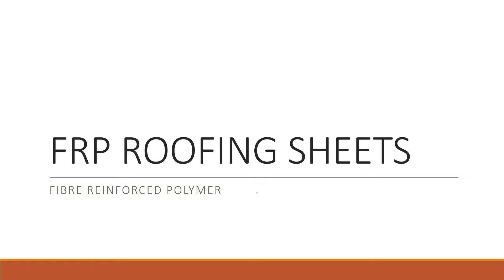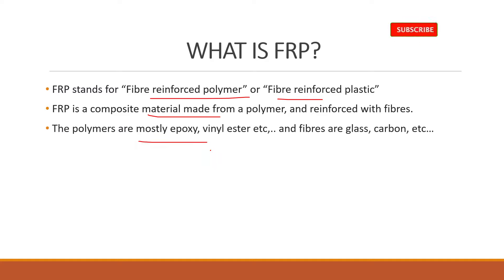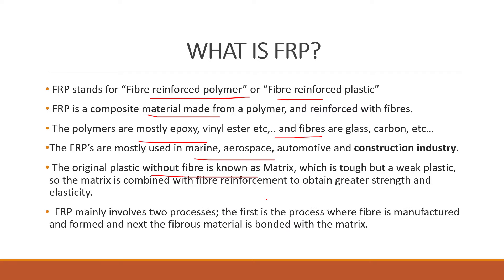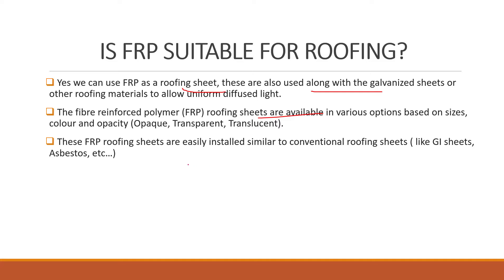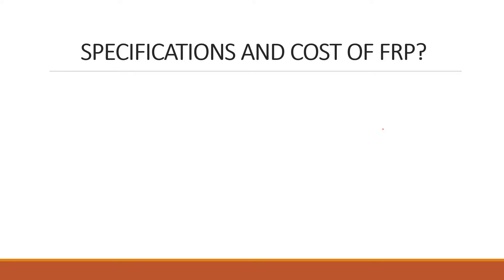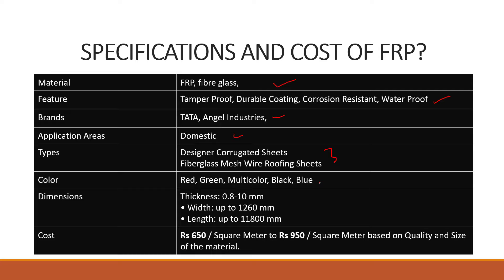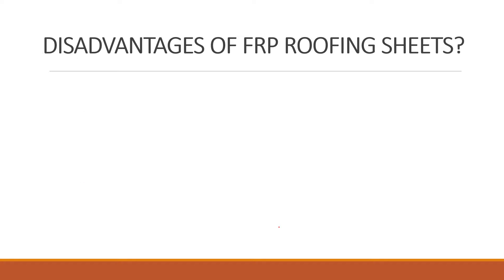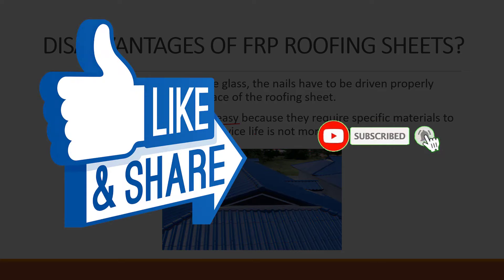FRP roofing sheets- What is FRP?, cost, Specifications, Advantages and Disadvantages | BY VINAY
FRP stands for “Fibre-reinforced polymer” or “Fibre-reinforced plastic”, FRP is a composite material made from a polymer and reinforced with fibres. Yes, we can use FRP as a roofing sheet, these are also used along with the galvanized sheets or other roofing materials to allow uniform diffused light. The fibre reinforced polymer (FRP) roofing sheets are available in various options based on sizes, colour and opacity (Opaque, Transparent, Translucent).

Timesnap:
00:41 WHAT IS FRP?
02:00 IS FRP SUITABLE FOR ROOFING?
03:01 ALTERNATE ROOFING MATERIALS
03:39 SPECIFICATIONS AND COST OF FRP
04:54 ADVANTAGES AND DISADVANTAGES OF FRP